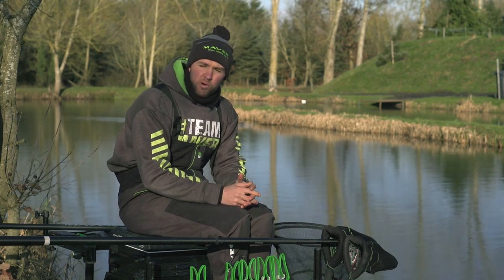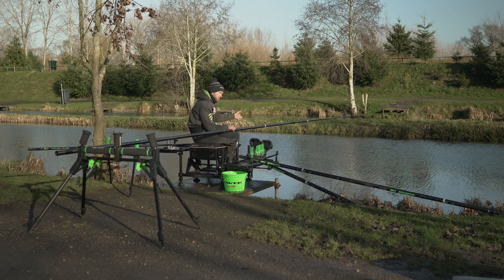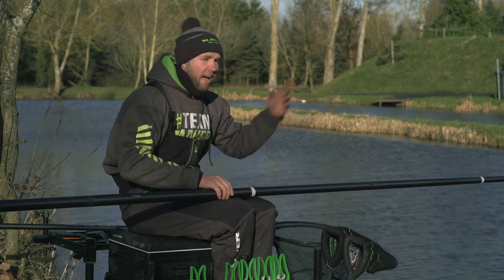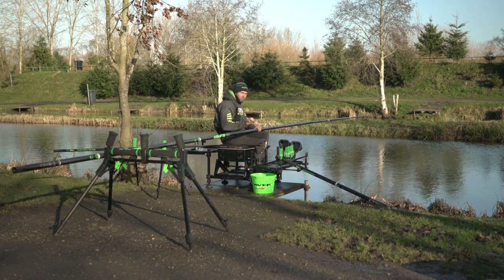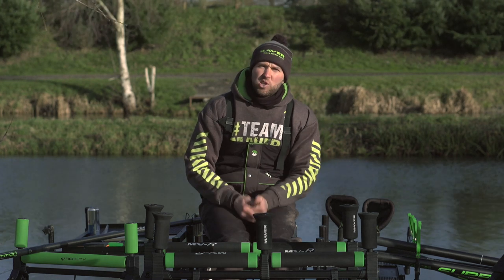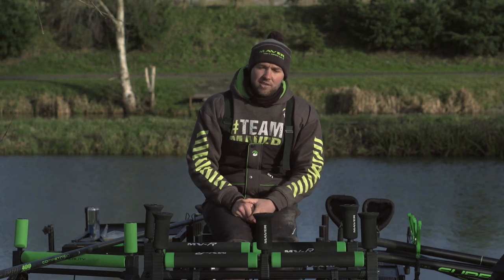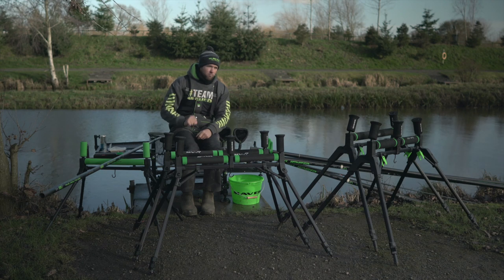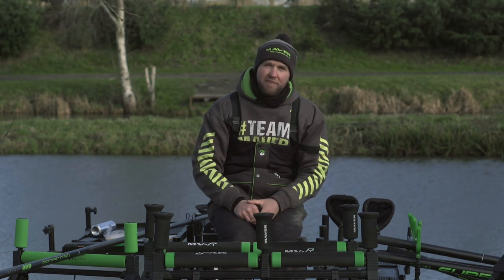Maver Match Fishing TV: Why Use Pole Rollers!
Maver sponsored angler Callum Dicks talks to you about Pole Rollers. In this video, Callum details the importance of pole placement to improve your fishing and goes through the range of Pole Rollers from Maver.